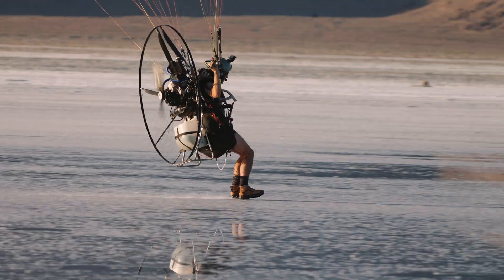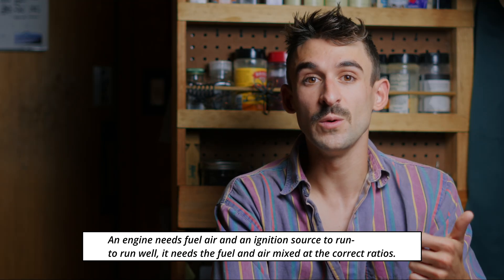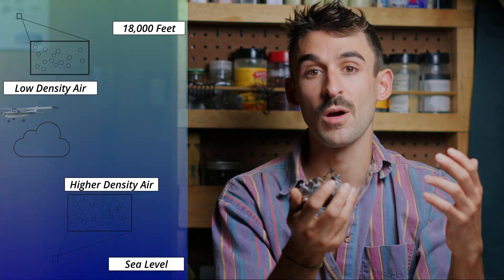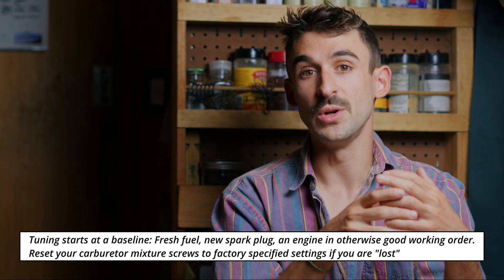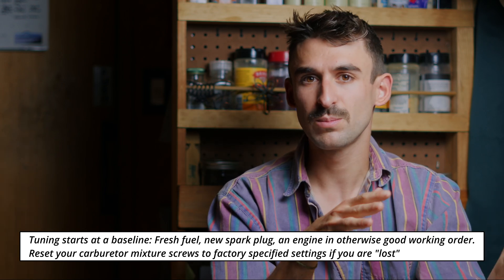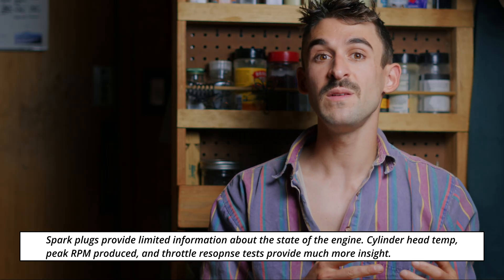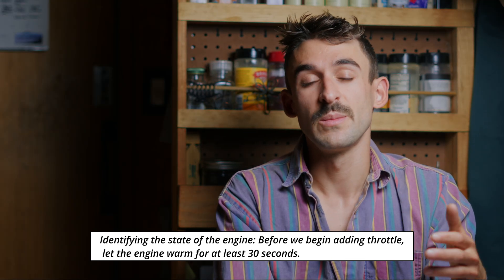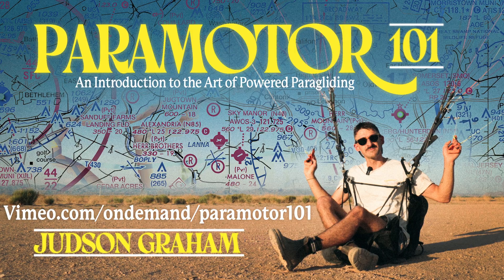2 Stroke Tuning: Paramotor 101. Ep. 20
Paramotor 101 is an educational series created to equip prospective students, existing paramotor pilots and even those who are just "para-curious" with a comprehensive foundation of knowledge to be a successful paramotor pilot.
Containing nearly 9 hours of content- from airspace to angle of attack, and reflex profiles to reed valves, Paramotor 101 along with it's supplemental resources provides clear, concise, and easily consumable educational content on all things paramotor. Paramotor 101 is NOT a replacement for in person training from a qualified instructor, however when combined with a reputable training program will accelerate the learning process, ease student and instructor workload, and ultimately lead to a less stressful and more successful paramotor journey.